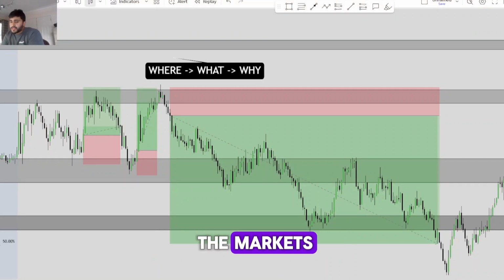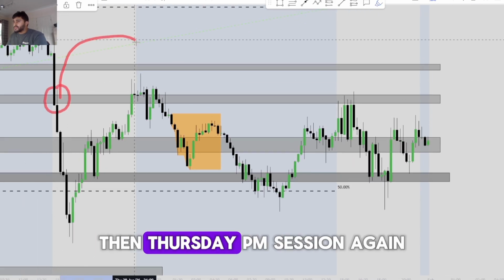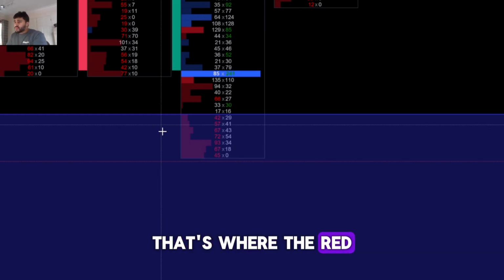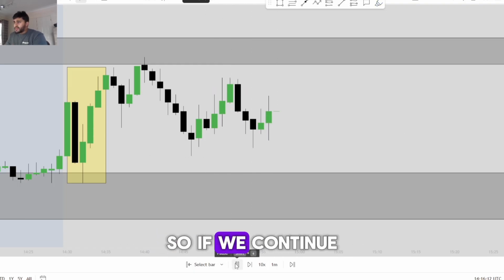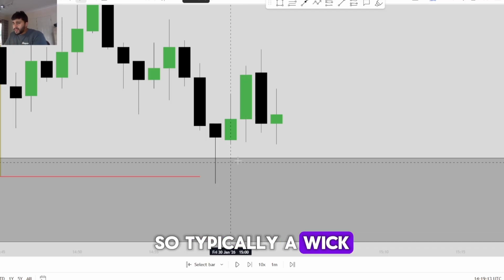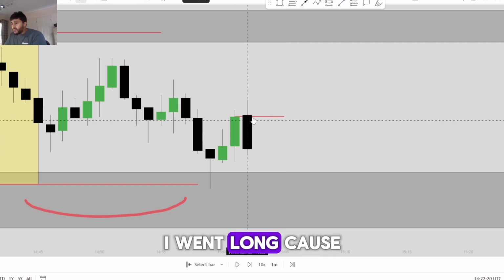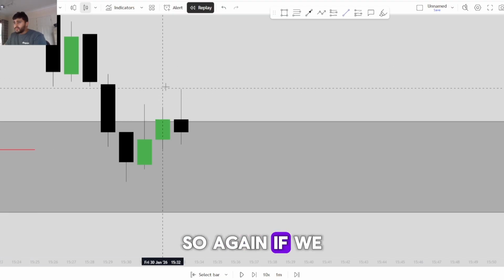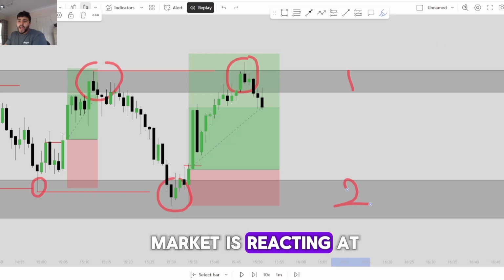Supply & Demand Model: SO Accurate you will forget EVERYTHING you know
Every trader I speak to trade some version of supply and demand, but MANY I have spoken to get it wrong. Why?

No real confirmation when it comes to entering, exiting and understanding TRUE execution.

Support zones form when BUYERS are in control - we see this by the market ABSORBING market sell orders. Aggressive sellers with no downside follow through means that BUYERS are in control.

Resistance zones are the opposite: SELLERS are in control because market BUY orders get trapped meaning that PASSIVE sellers are in control here.